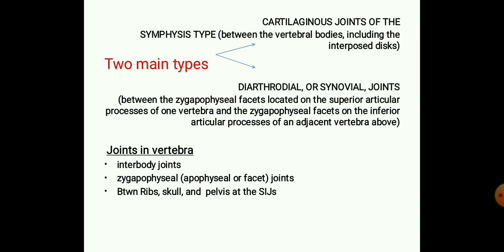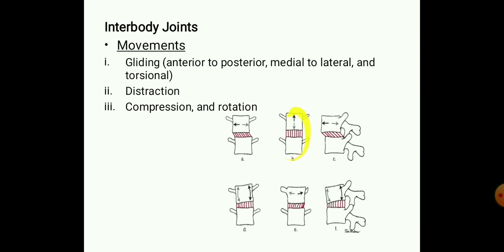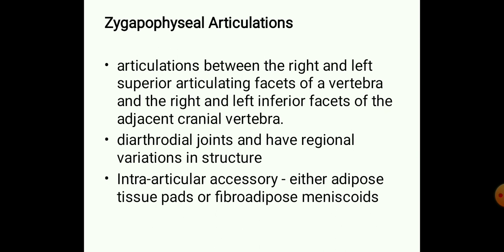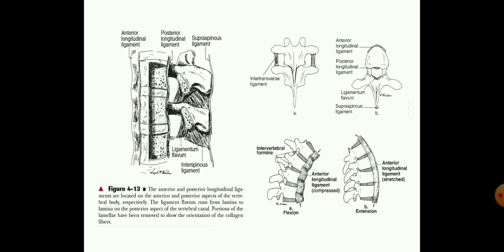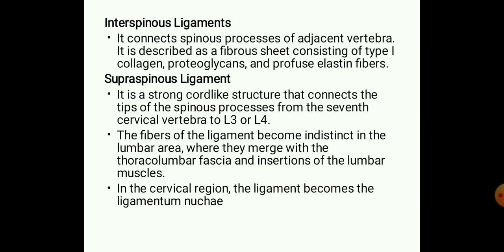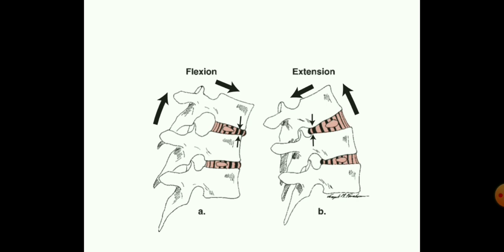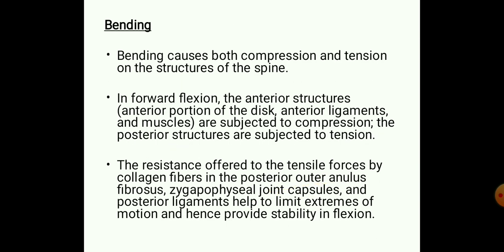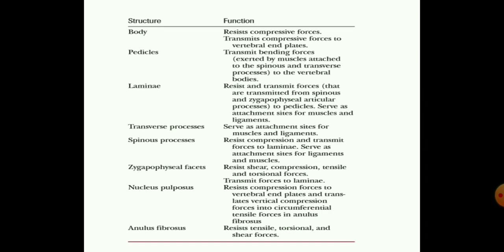Vertebral Articulations,Ligaments & function.